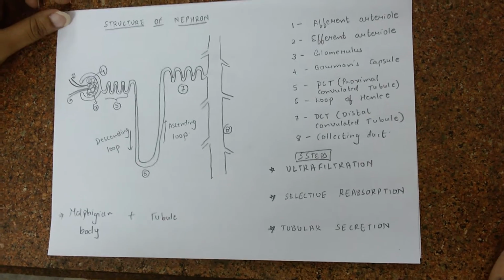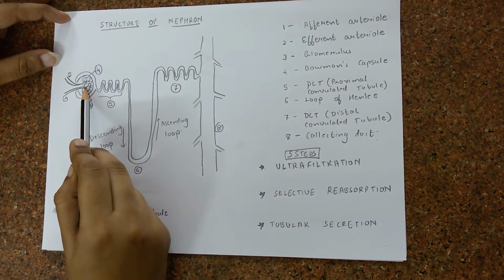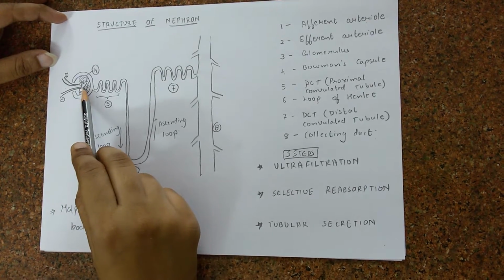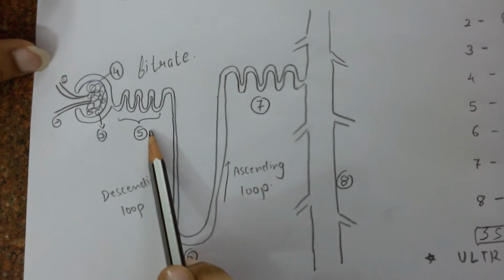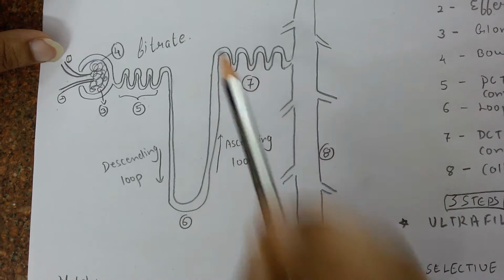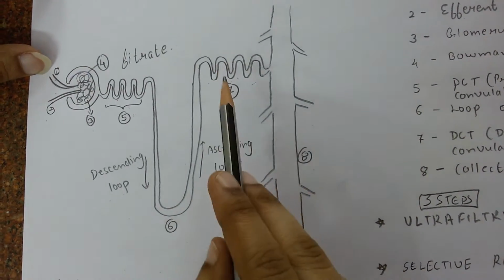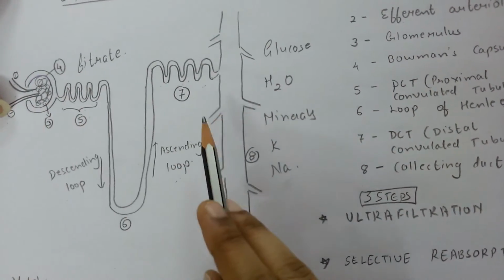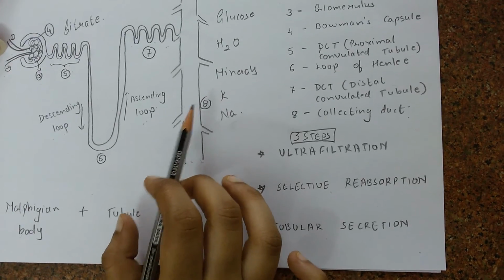10th Biology- Structure of Nephron